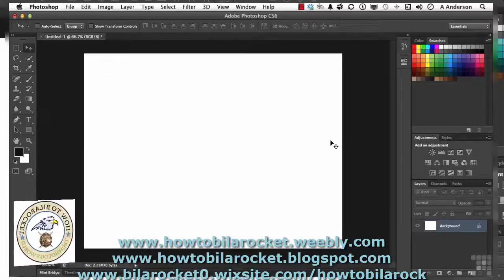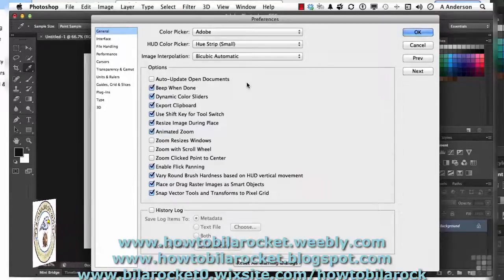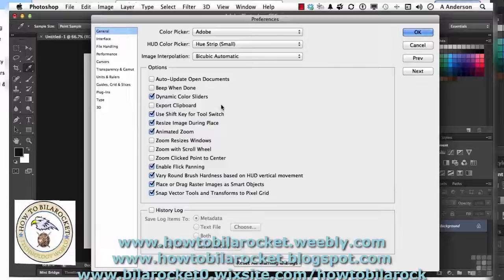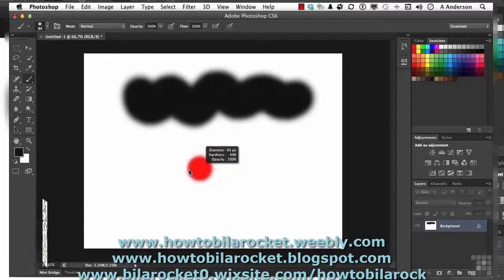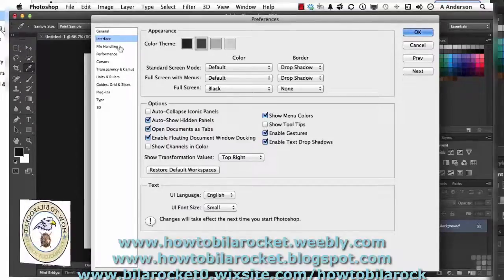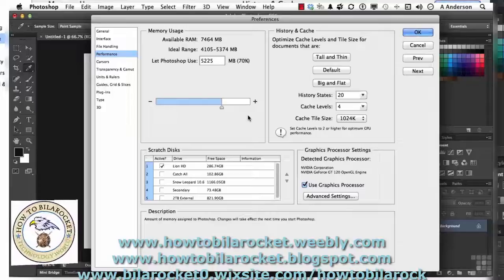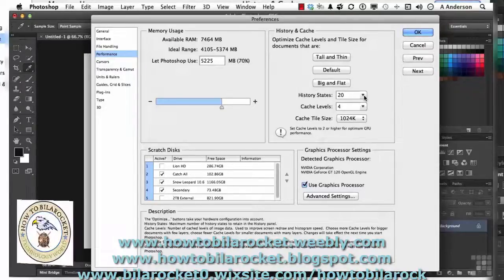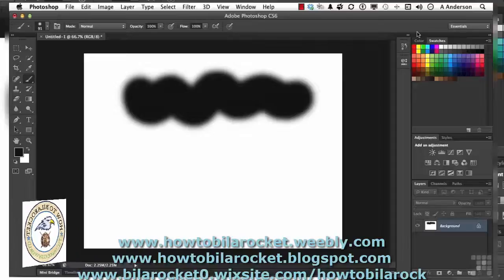Photoshop CS6 Tutorials Lesson 7 part 1 Essential Preference Settings by Bilarocket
MY BBM
D21DCFD1